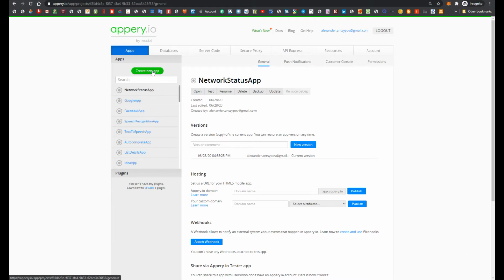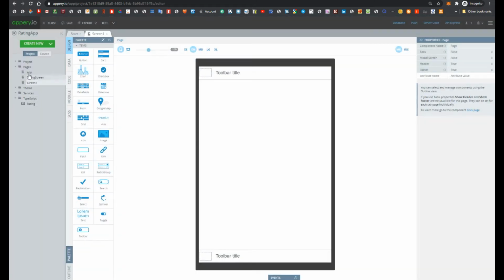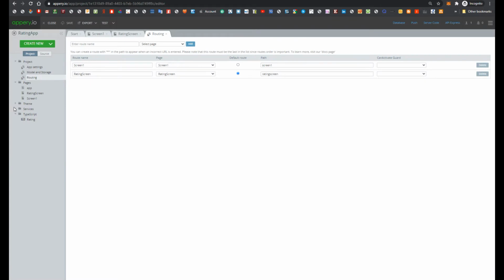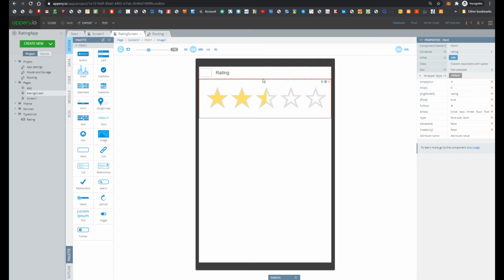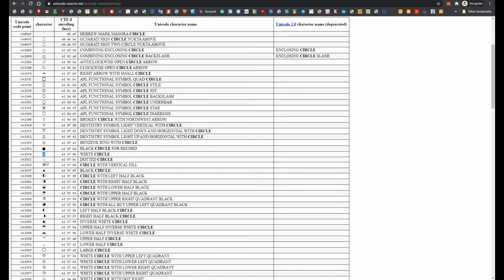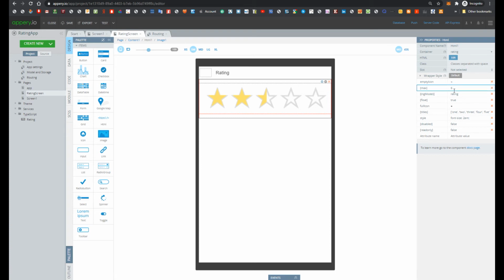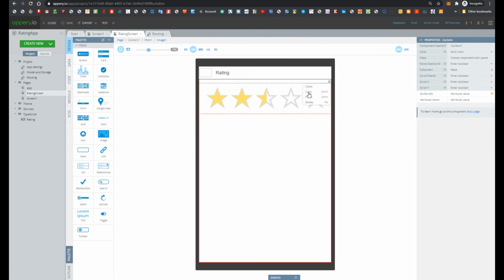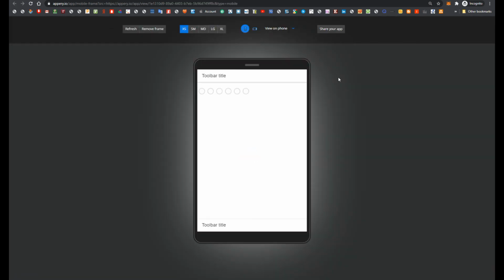Appery.io Ionic 4 Rating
Video shows how to add rating component